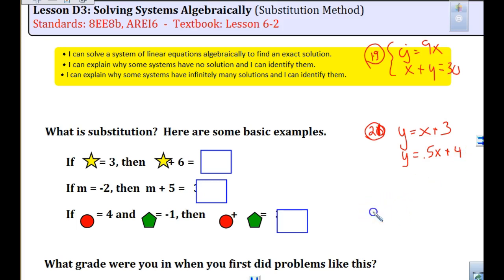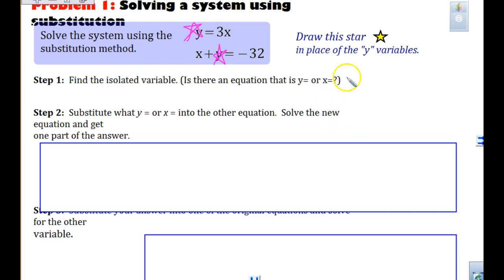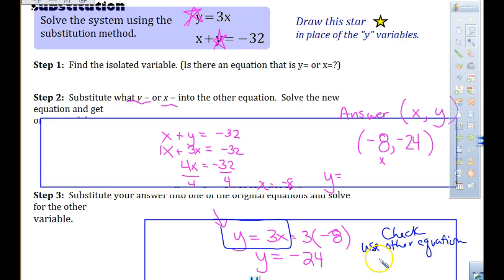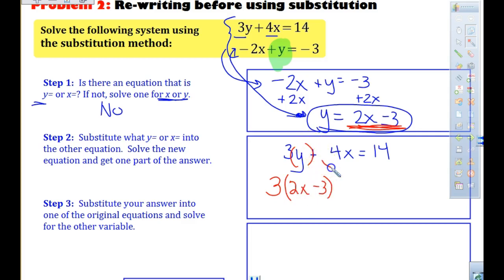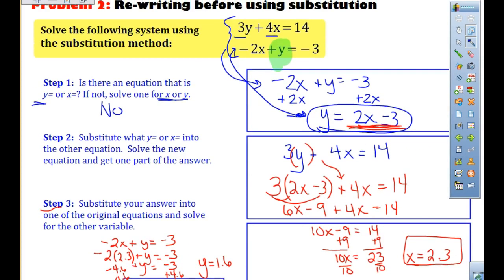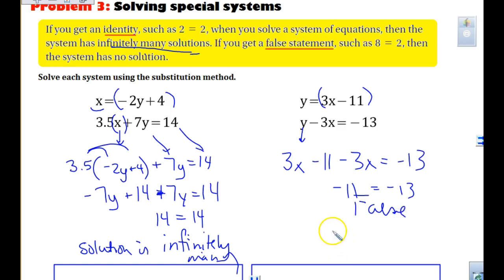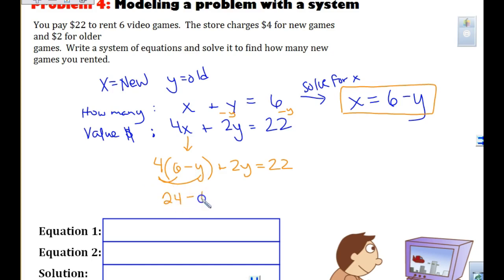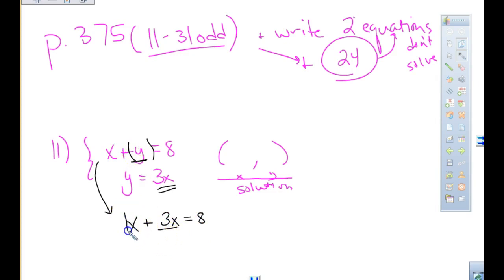Alg D3 systems subst. 2016